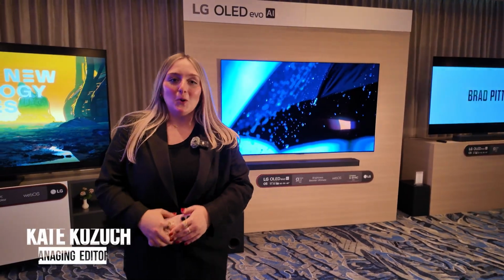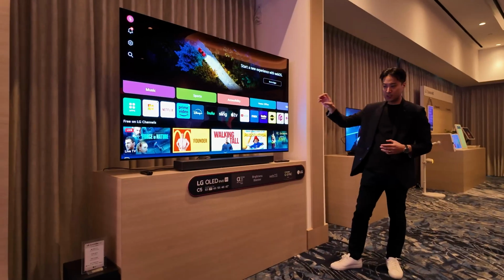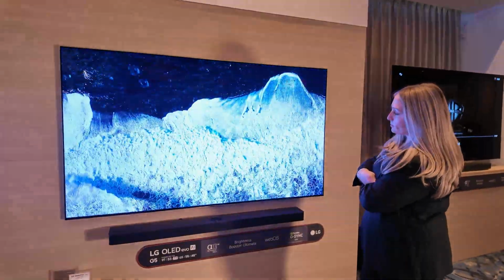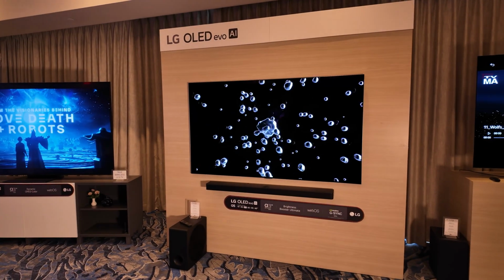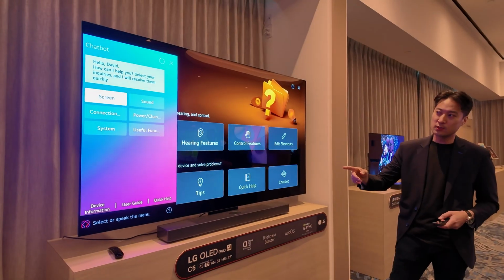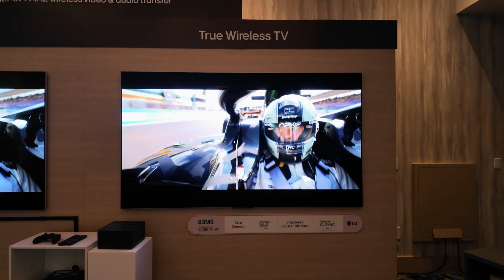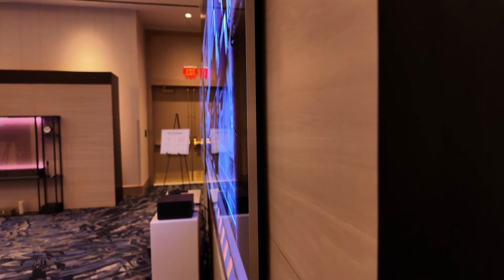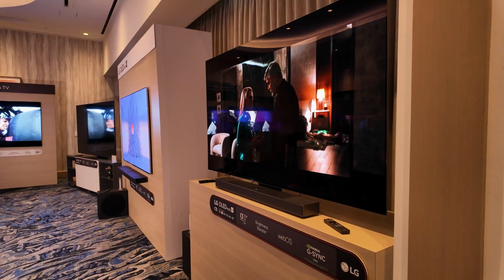Every New LG OLED TV for 2025! G5, M5, C5 Hands-On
In this video, Kate walks you through the entire LG OLED TV 2025 lineup, going hands-on with the flagship LG G5, the fan-favorite LG C5, and the impressive M5 with upgraded wireless features so you can get an even cleaner, cable-free set up. This is an early first look at the LG OLED TVs for 2025 before we get them in for testing, coming to you from CES 2025 in Las Vegas.